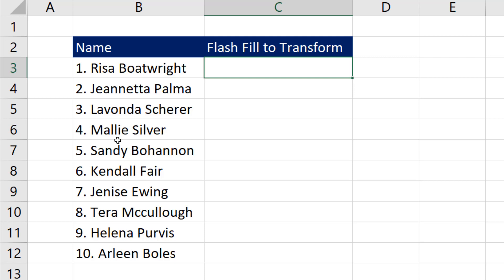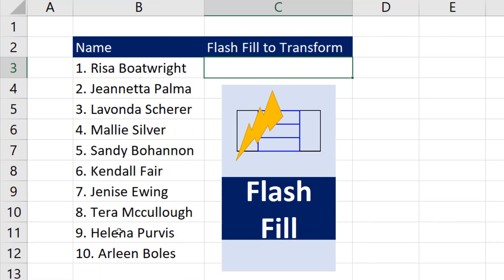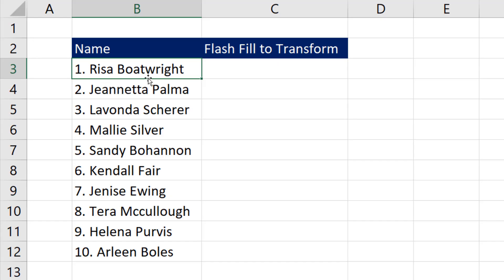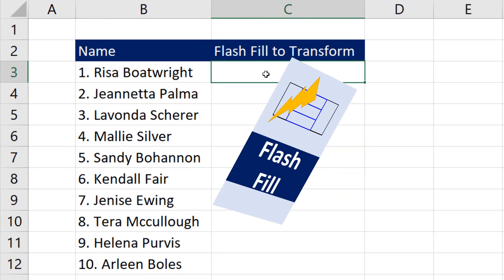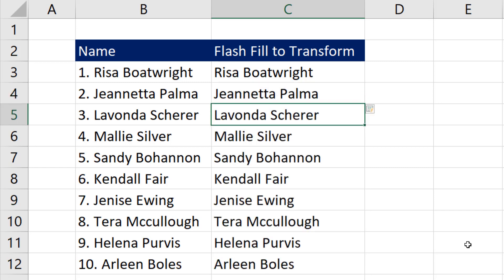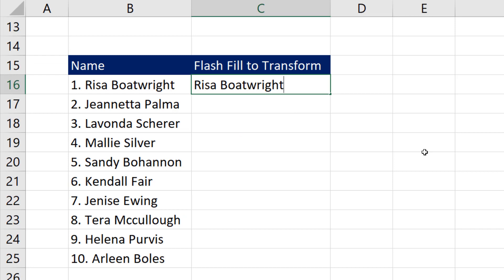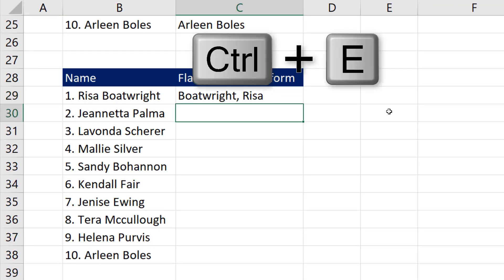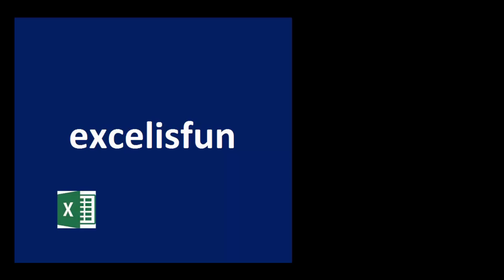Extract Data From Cell with Flash Fill - Excel Magic Trick 1582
Learn how to use Flash Fill to extract data from a cell like getting the person’s name from a larger set of text values.